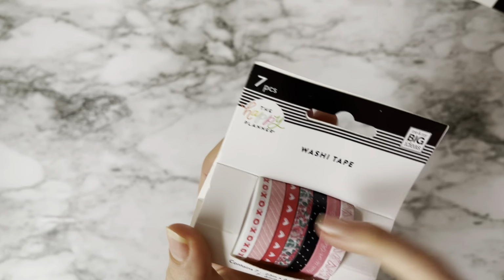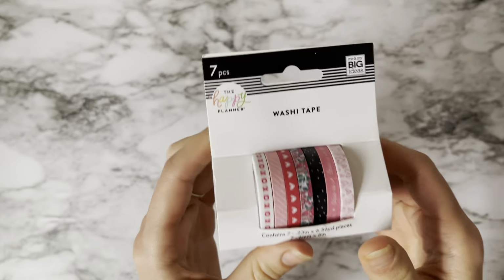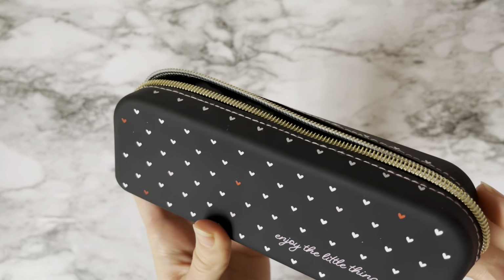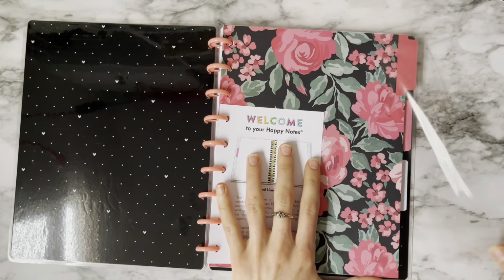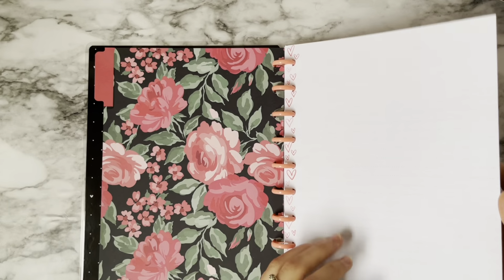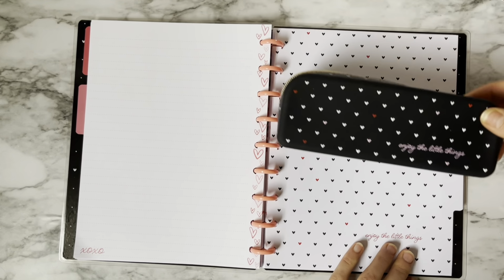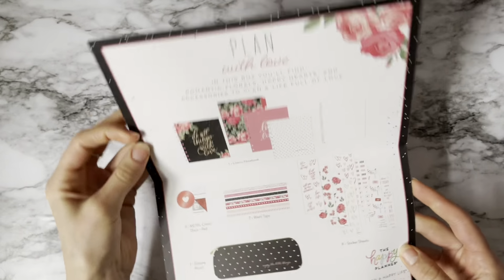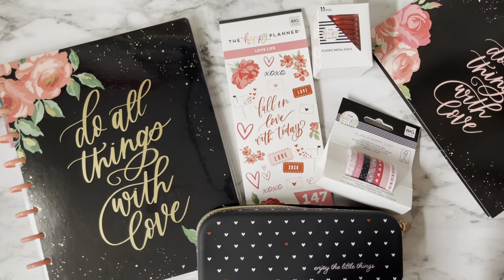Plan With Love Box Unboxing | Valentines Box | The Happy Planner Valentines Stickers and Washi Tape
Hello Friends! Happy Valentines Day! Today I am unboxing the Plan with Love Box from the Happy Planner. It was a limited edition release they did just recently. I know they would have released it earlier, but I heard they had some port shipping issues. Didn’t we all have shipping issues in the last 3 months or so?? Oh Well! Heart stickers can always be used, even when it’s not valentine’s week!

Also! This box came with their first ever red metallic rings! Which is actually the reason I bought this box.

-Kyra

Plan With Love Box (Sold Out – Sorry, I feel bad sharing things that are sold out!)

K Y R A ‘ S   G O   T O   P L A N N E R   S U P P L I E S:
Tombow Correction Tape
Gelly Roll White Pens
My Favorite Small Scissors
Xacto Knife – The closest I could find to mine (Same one, different color)

Camera Table Mount
Phone Tripod Attachment
Marble Contact Paper for Background

F O L L O W   US:
Instagram.com/Organized Flamingos

F O L L O W   M Y   C A T (You know, the one that meows throughout the entire video):

H A P P Y   M A I L:
Kyra Waits

I N Q U I R I E S / C O L L A B S:

Kyra and Cayenne – Organized Flamingos